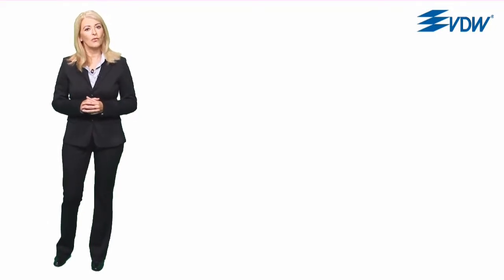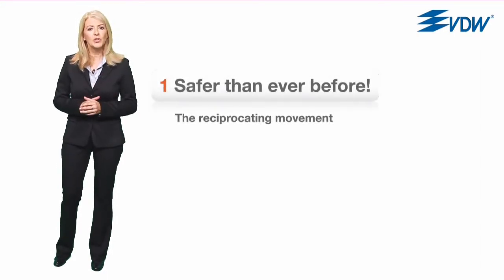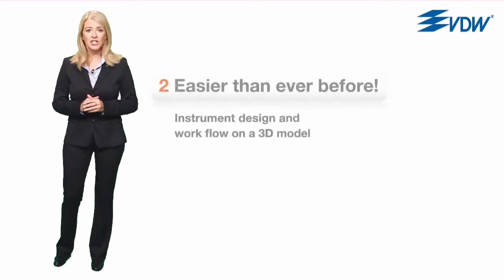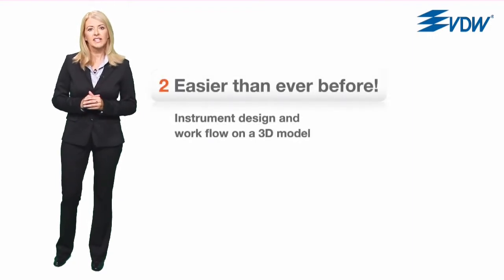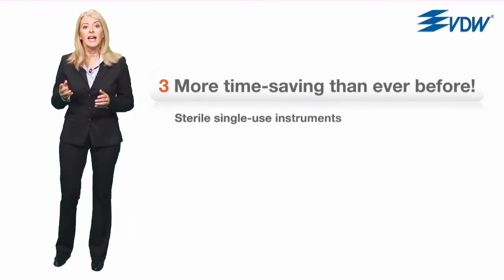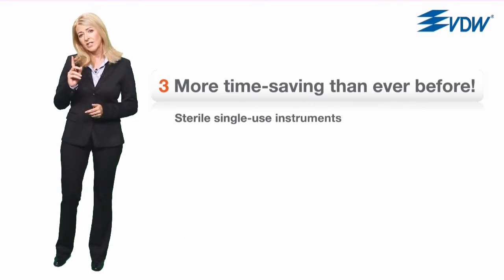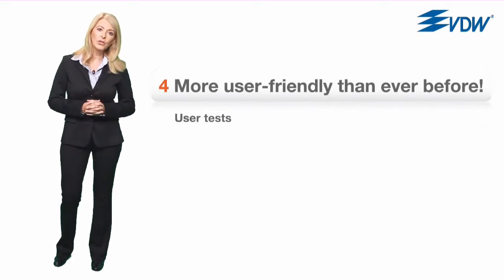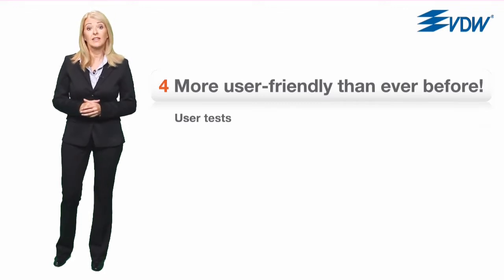Introdução ao sistema Reciproc® - VDW - Parte 01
Introdução aos detalhes do sistema Reciproc® da VDW.
Produtos importados e distribuídos para todo o Brasil pela Quimidrol.
*Vídeo em inglês*